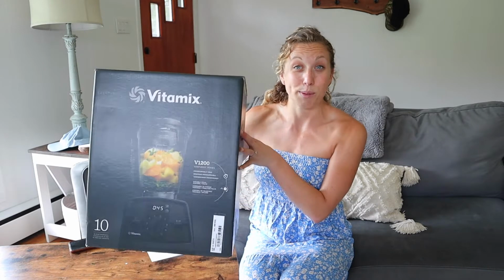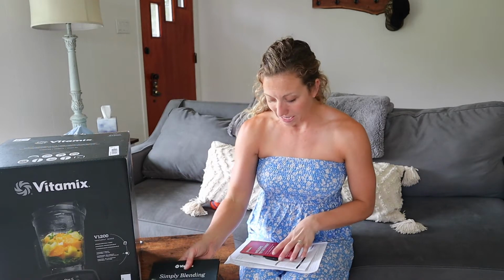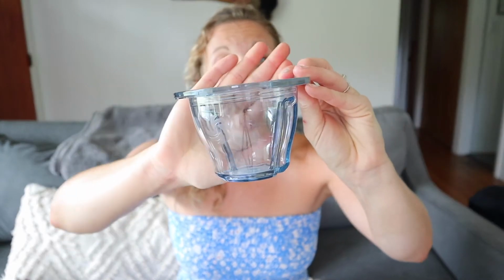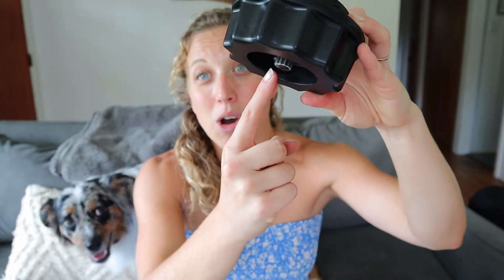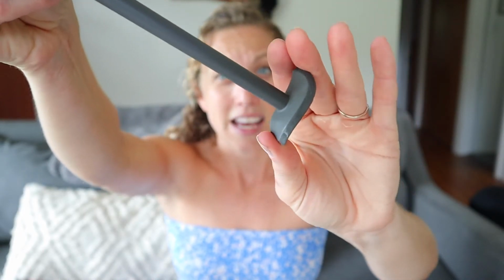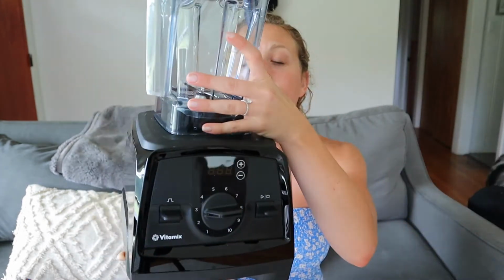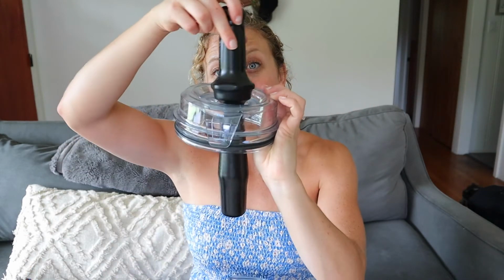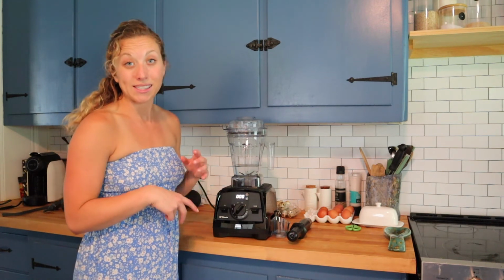VITAMIX Unboxing and Testing | VITAMIX V1200 Venturist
Our Vitamix V1200 finally arrived. Today we are going to unbox and test the Vitamix V1200 Venturist. We will review what the blender comes with, who the blender is good for and we will even show you a full demo of using it.

This blender is also a great gifting idea for friends and family members that are looking to eat and live a healthier life.

○ Vitamix V1200

//CAMERA GEAR
○ Canon M50

Sharing our journey of becoming homesteaders! All views are our own.